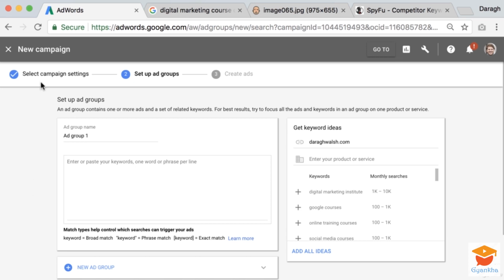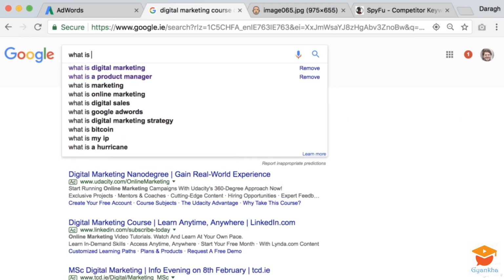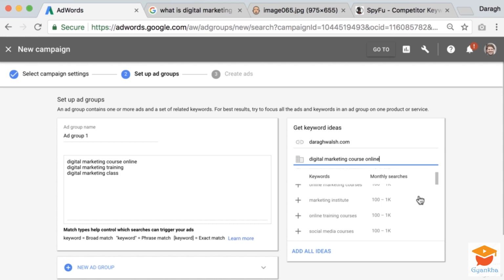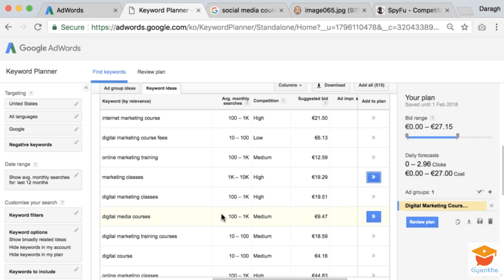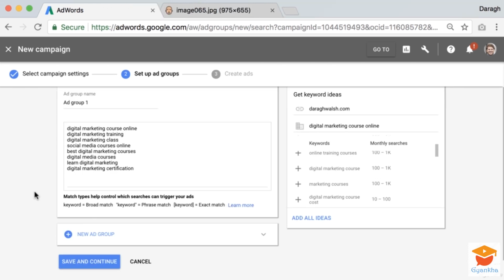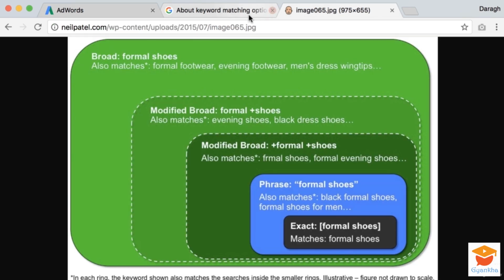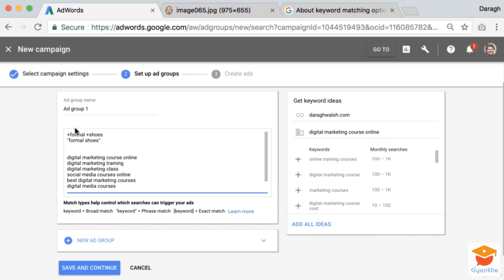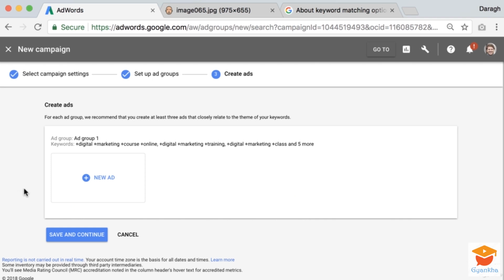Choose Profitable Keywords